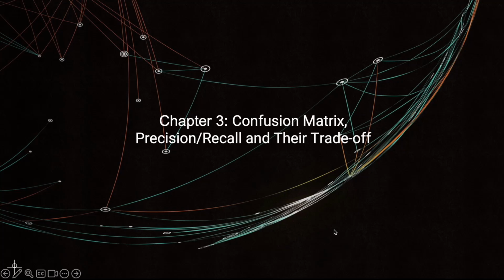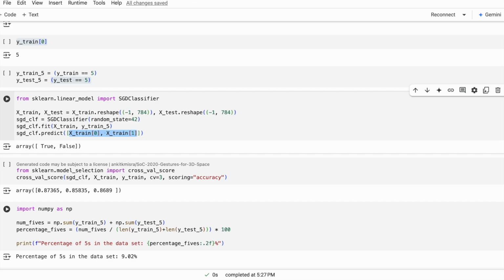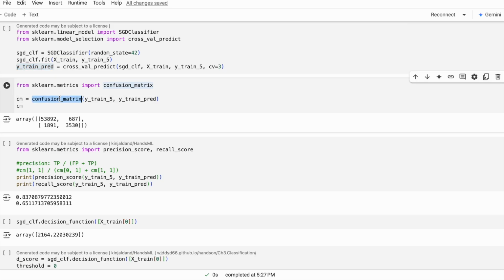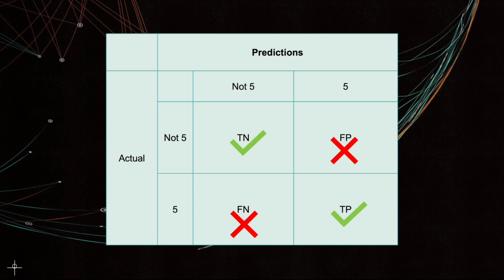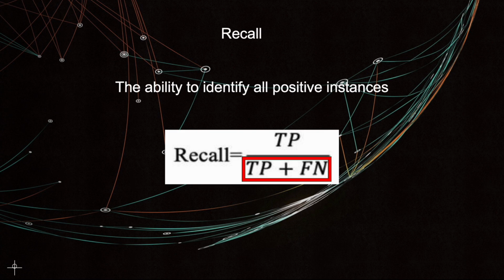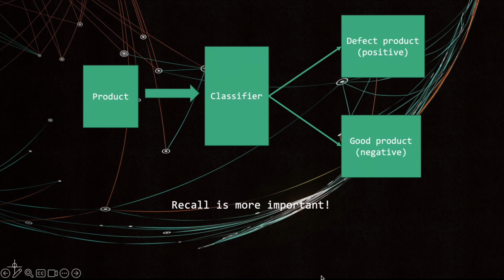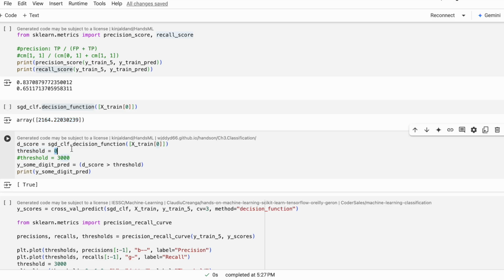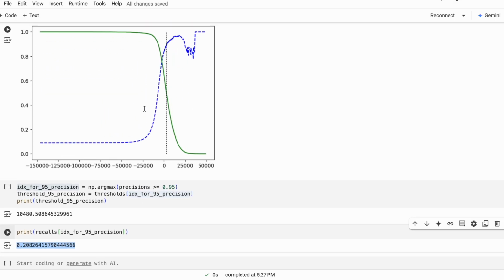Chapter 3 - Confusion Matrix, Precision/Recall and Their Trade-off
In this video, we dive into the fascinating world of machine learning by exploring how to classify handwritten digits. We’ll start with a simple binary classifier and gradually build our understanding of how to evaluate its performance.

Here are the key components:

Why accuracy isn’t always the best metric to measure classifier performance.

What is confusion matrix and why should we use it to measure classifier performance?

The precision/recall trade-off and how to adjust it using classification thresholds.

Why This Matters:
Understanding these concepts is crucial for building and evaluating robust classification algorithms, especially in real-world scenarios where imbalanced datasets.

0:00 Binary classification
1:44 Confusion matrix
5:40 Precision and recall
11:00 Precision and recall curves